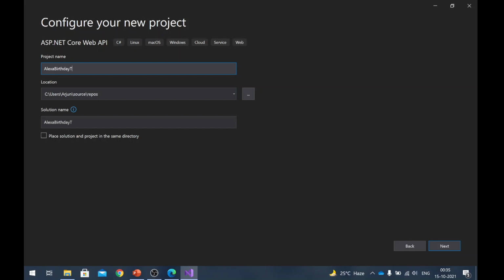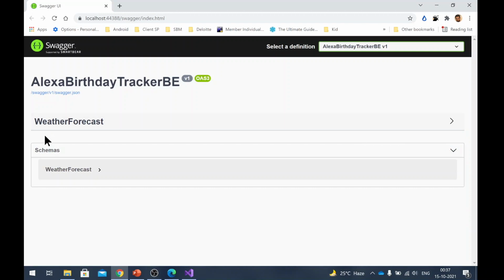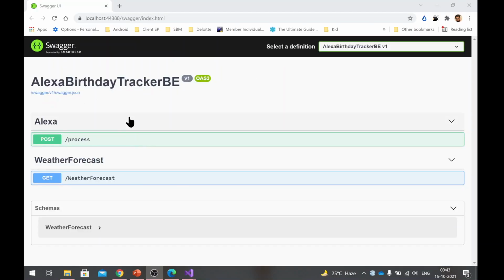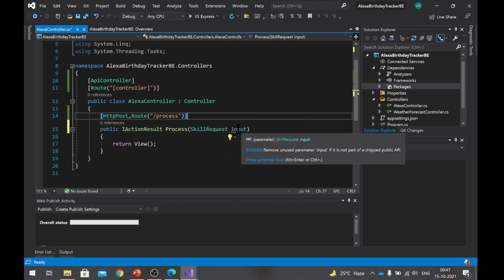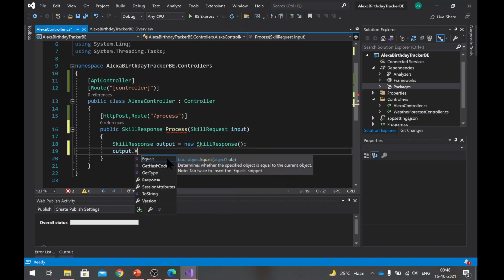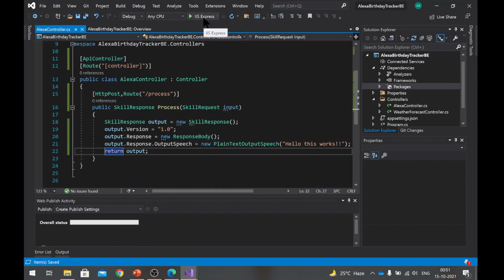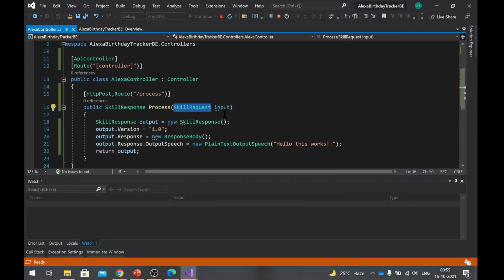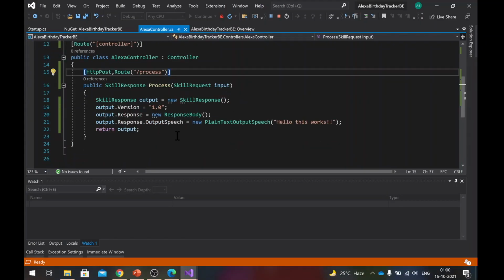Build Alexa Skill with C# Azure Backend Part 3 (C# backend setup).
In this part we will start building our C# backend using .net core Web API. That will act as the brains of our skill.

Building Alexa skill with a C# backend will be a fun project. We will learn about Alexa development, C# web API , Azure and lot of other concepts. This can be a fun project for yourself or for your college or at work.  You can use the skill on your phone with Alexa app, use it on Echo devices and on any other Alexa enabled devices.

This series will be detailed step by step tutorial to help you setup things from scratch to completing the skill and enable beta testing for the skill.